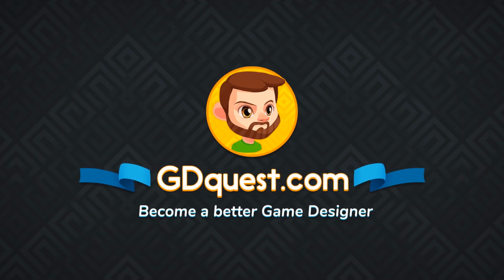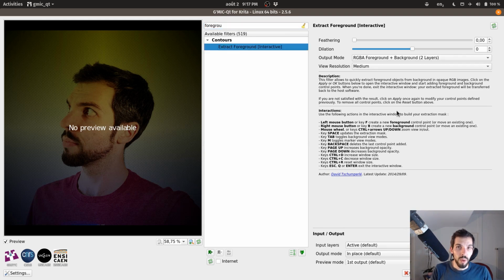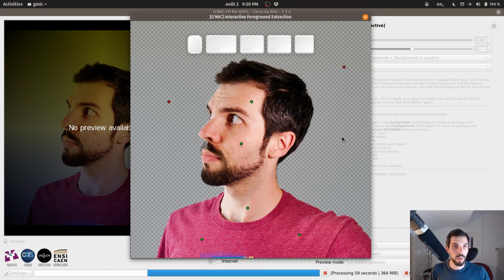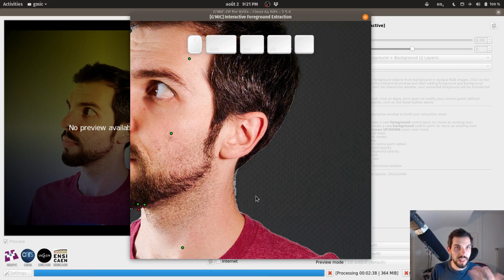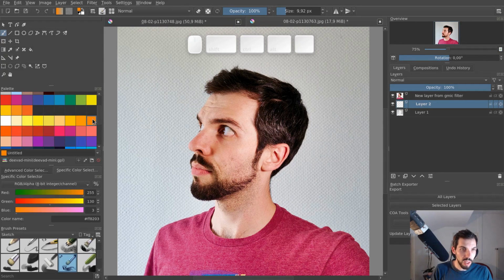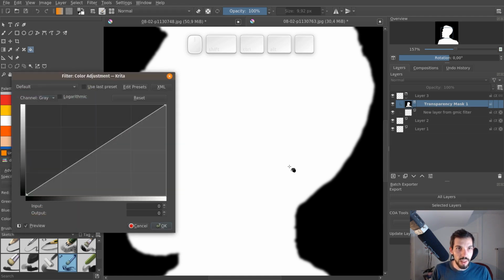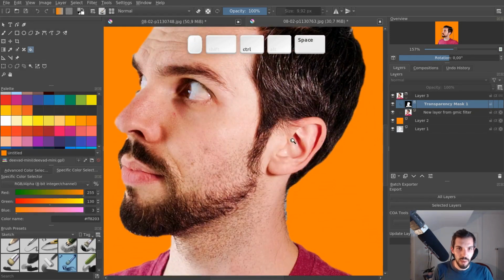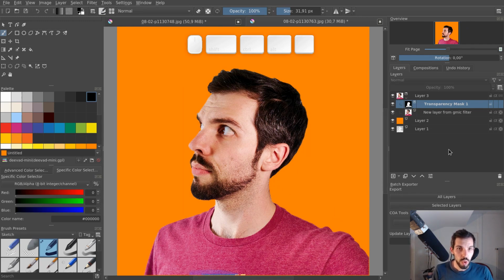How to Remove the Background of an Image with Krita and GMIC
Learn to remove the background, or to extract someone from a photo with Krita and the Free GMIC filters plugin!